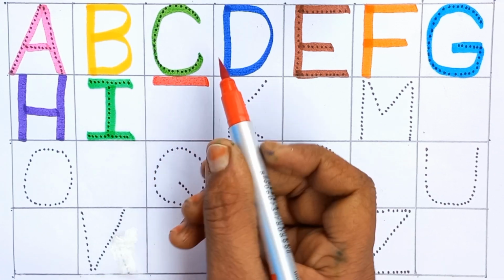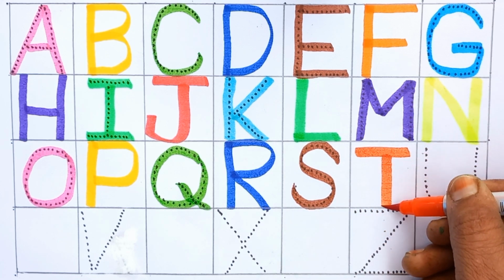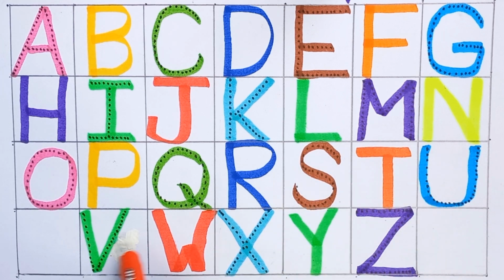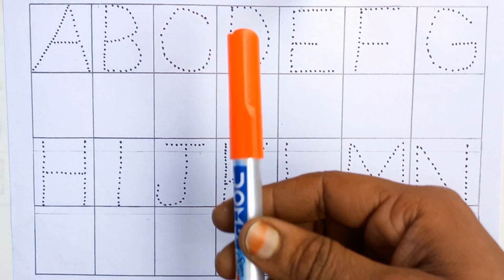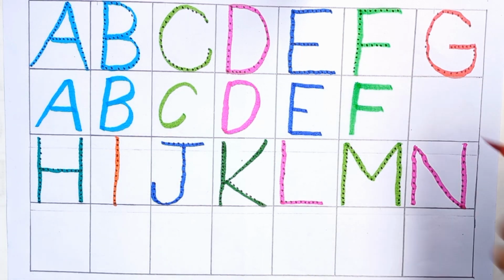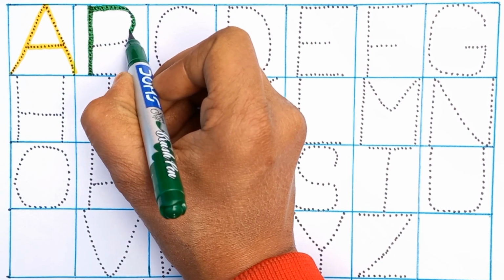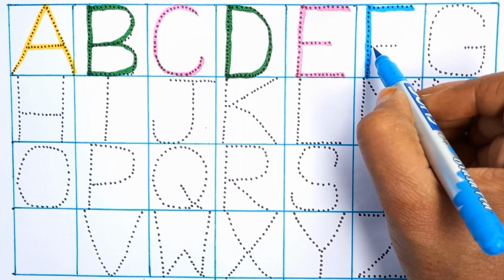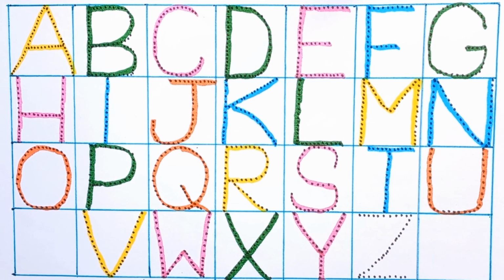abcd, abcde, a for apple b for ball C for cat, alphabets, phonics song, अ से अनार, 123 counting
abcd, abcde, a for apple b for ball C for cat, alphabets, phonics song, अ से अनार, 123 counting numbers 1 2 3

ABCD a to z alphabets, a for apple 🍎, A se anar aa se aam Nursery rhymes, phonics songs, Ka se kabutar English aphabet ABC With picures

क से कबूतर | Kids Learning Tv | abcd | abcd song | अ से अनार | a for apple b for ball c for cat | alphabet | nursery rhymes | a for apple

abcdefg
English alphabet
abcd cartoon
a for apple b for ball
alphabet songs
a for apple a for ante
nursery rhymes
abcd rhymes
abcd alphabet
abcd

abcd varnamala
abcd varnamala
english varnamala
english alphabet
A for apple
kids alphabet
alphabet for kids
abc song
a for apple b for ball c for
alphabet song
apple apple
abcd abcd
एक फाॅर एप्पल, बी फाॅर बाॅल

123 counting
1 2 3 counting
1234
123
1,2,3
1,2,3 counting 1,2,3 numbers
1,2,3 numbers counting
1,2,3,4
11234 numbers counting
1234 numbers
counting numbers
1 to numbers
1 1 to 10 numbers  counting
1 to 100 numbers
1 to 100 numbers counting
1 to  10
1 to  100

एक फाॅर एप्पल
एबीसीडी
वर्णमाला